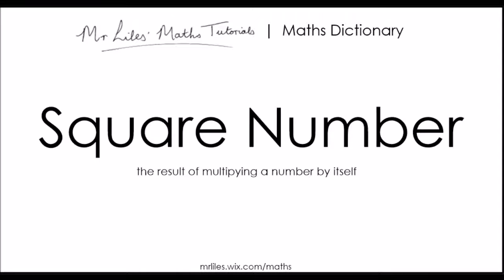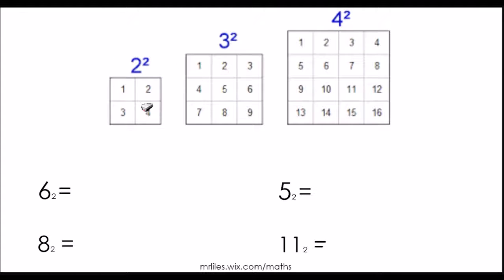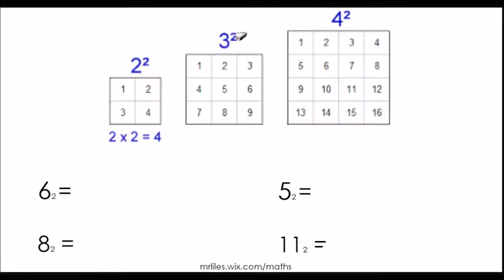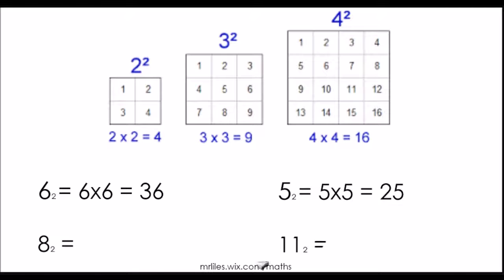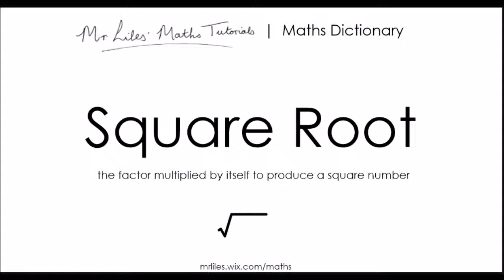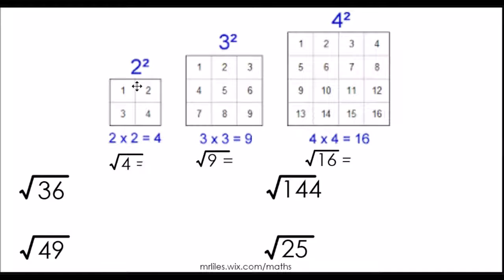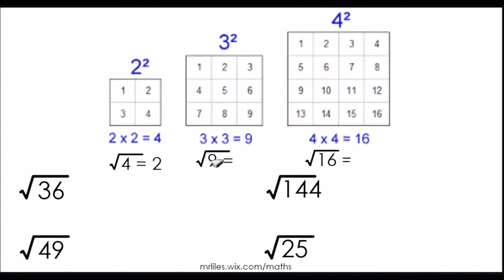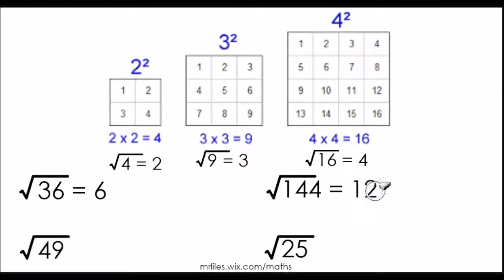Maths Dictionary: Square Number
|A quick bite of information from Mr Liles' Maths Dictionary|